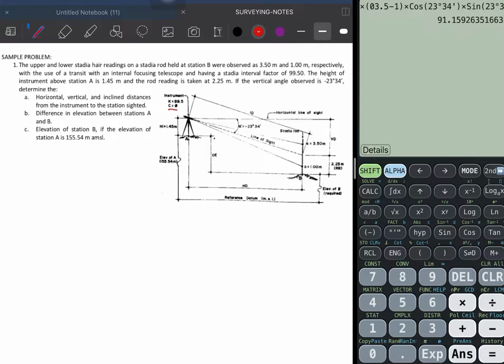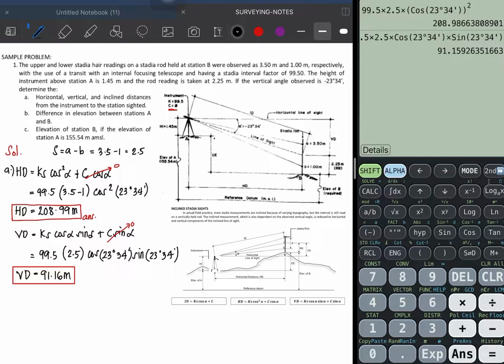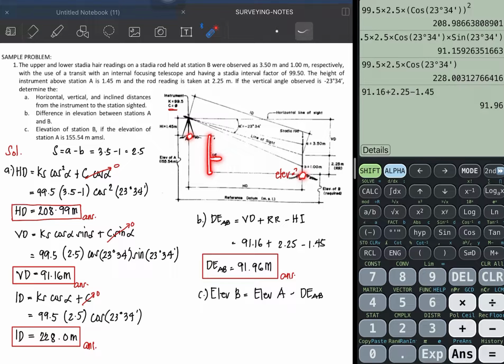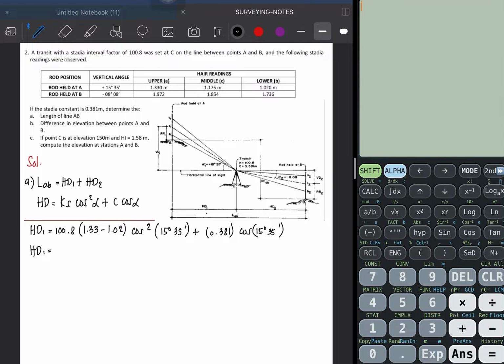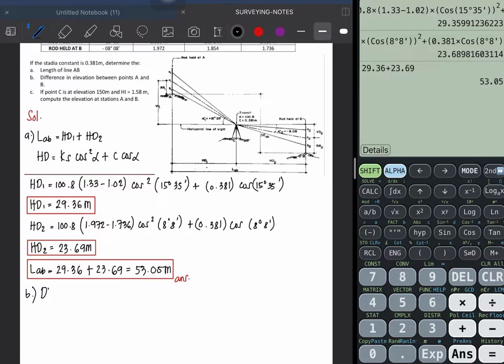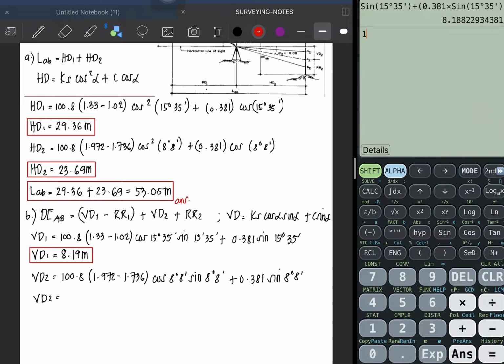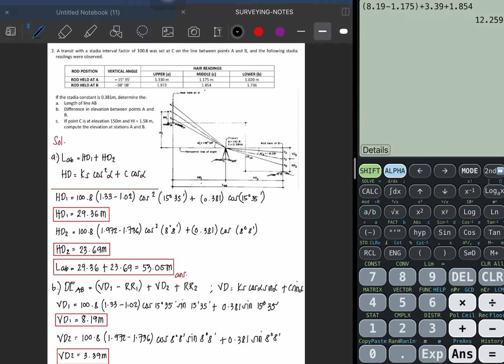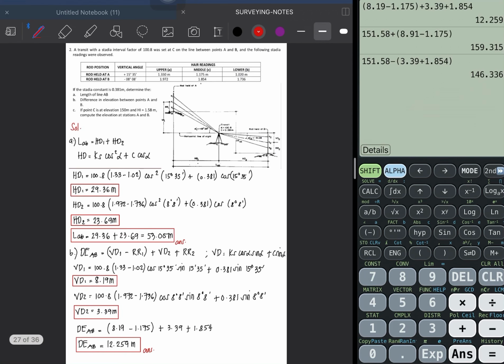Inclined Stadia Sights Sample Problem